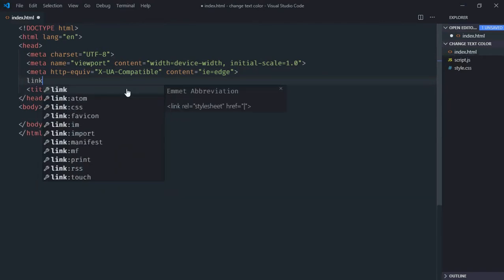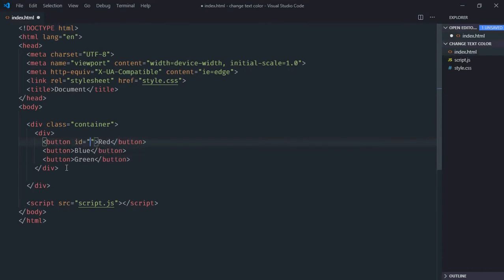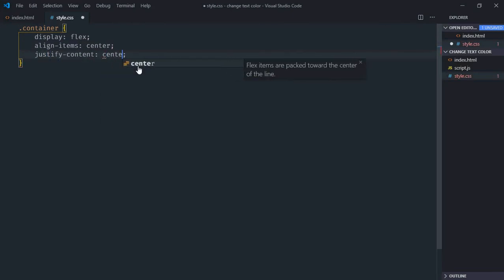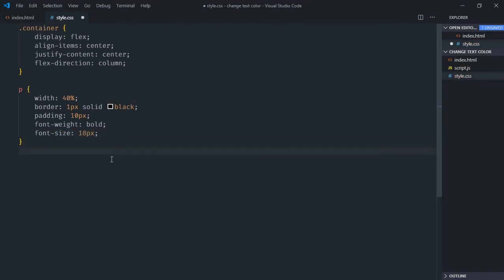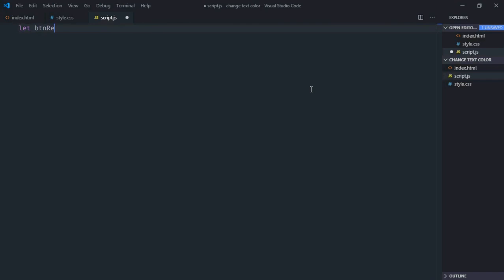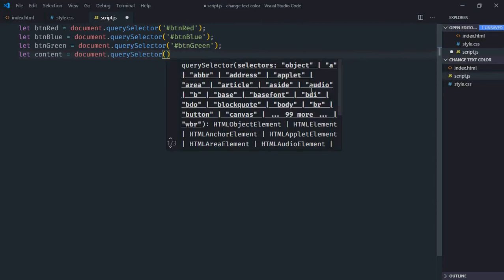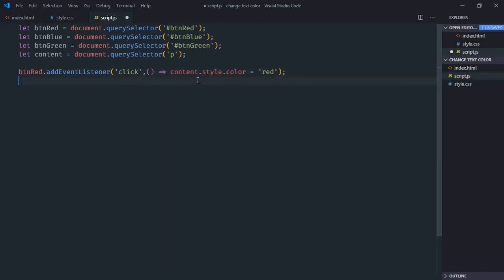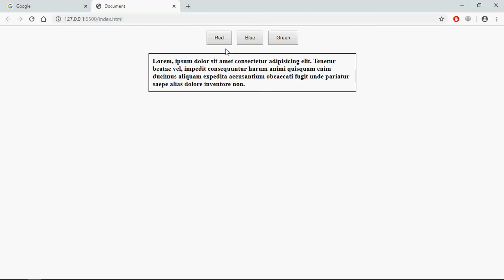How to Change Text Color in Javascript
In this video tutorial, you will learn how to change text color onclick in javascript. I hope you'll like the video and leave your feedback and suggestions for future video tutorials.

0:00 HTML
1:12 CSS
2:42 Javascript
4:27 Final Output